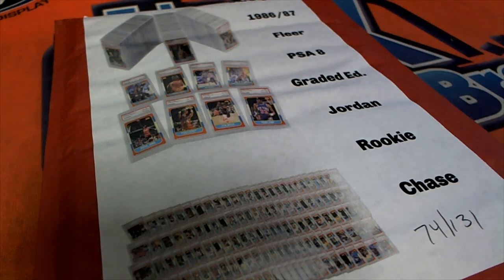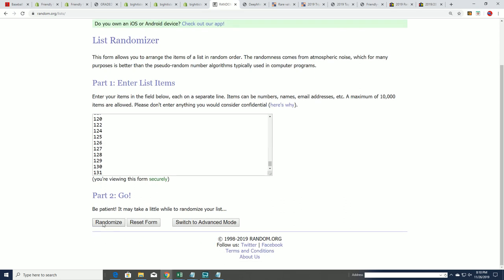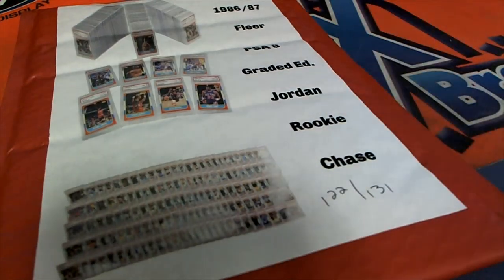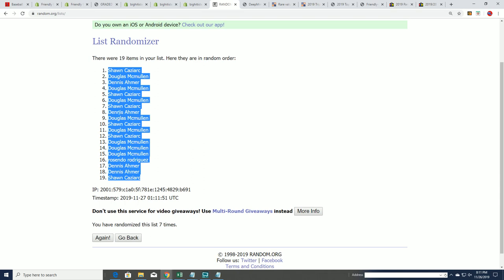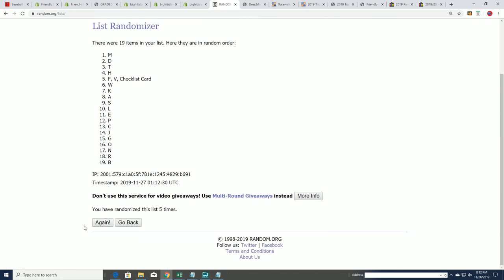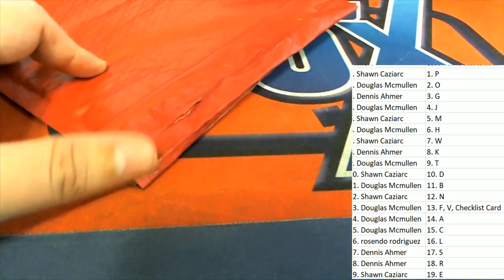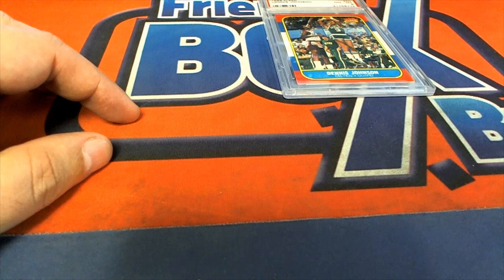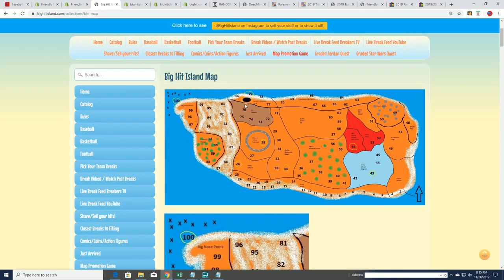GRADED JORDAN QUEST 1986 87 Fleer Graded PSA 8 ID JORDANQUEST134